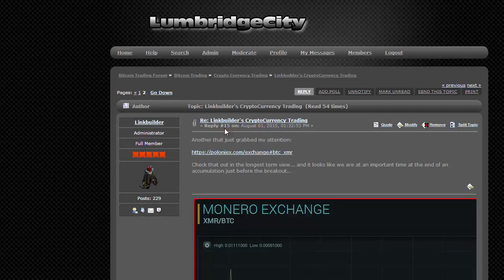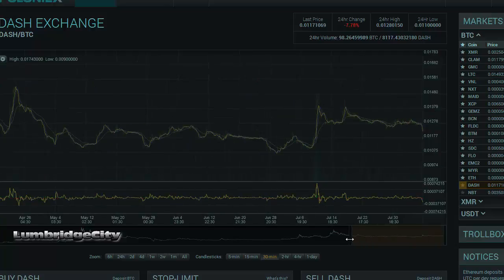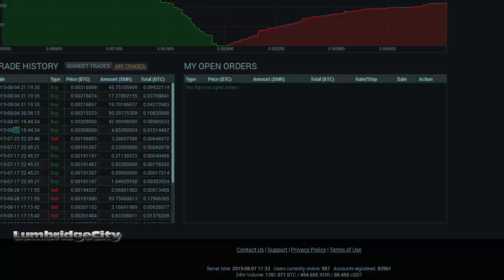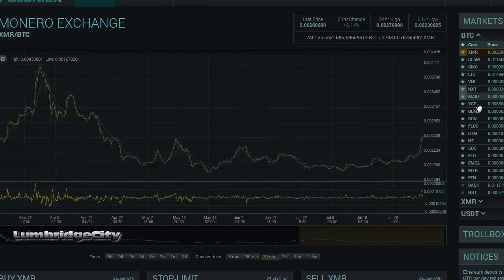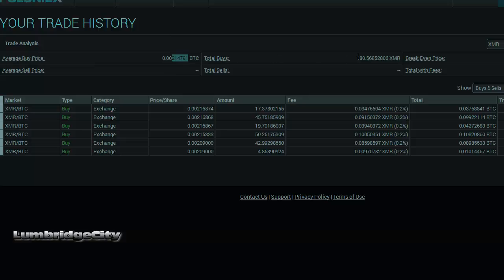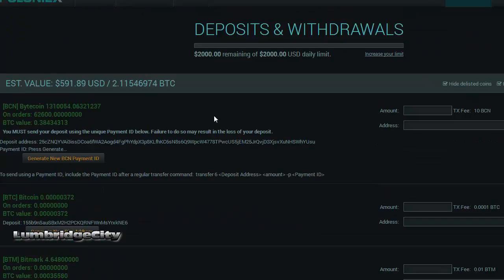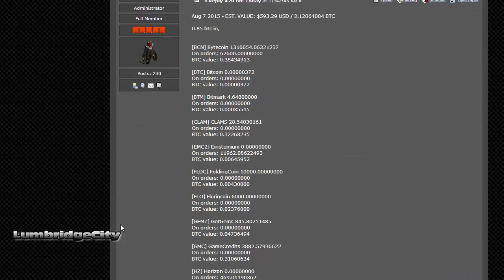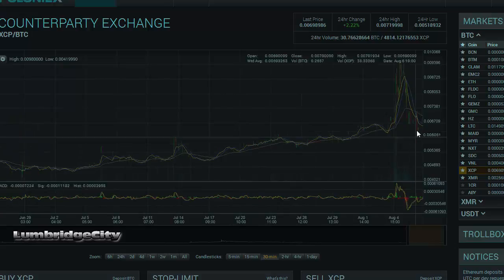aug7 monero brief counterparty alert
Join Our Private Trading Community

Bitcoin Price Review. Bitcoin Trading Journal Channel and Private community focused on how to trade bitcoins, for beginners.